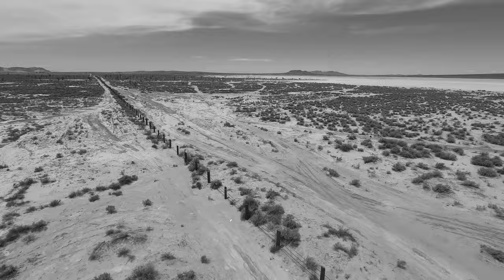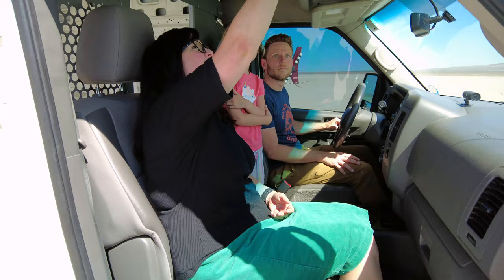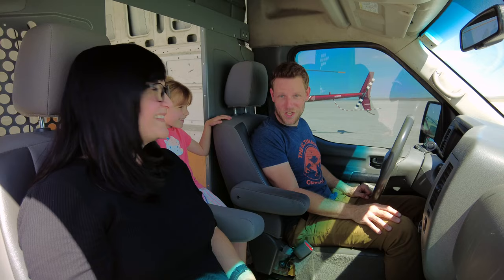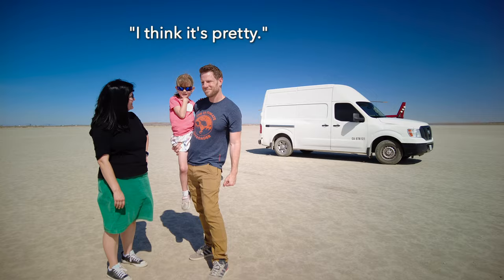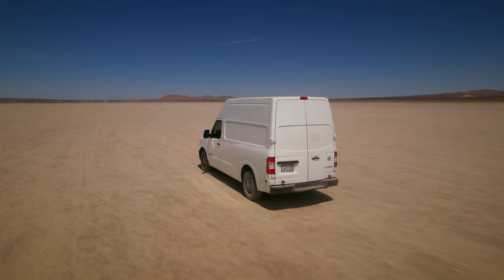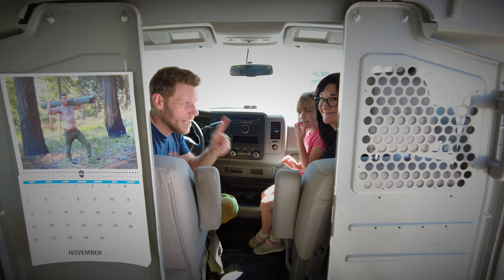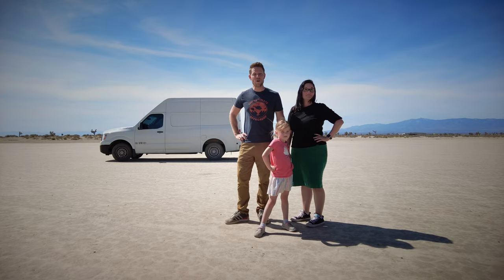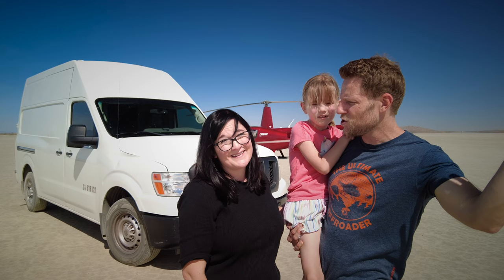Nissan NV Van Review | 100K Subscriber Celebration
We promised that when our channel reached 100,000 subscribers, we'd review a windowless white van. Here is our review of a white, windowless 2017 Nissan NV 2500 SV trim. In this video, we review the windowless van's positives and negatives from a family perspective.

Here’s our test car’s information explosion:
2017 Nissan NV

4.0L V6
261 hp, 281 lb-ft

5sp Automatic Transmission
Rear-Wheel Drive

Fuel economy not reported on vehicles over 8500 GVWR

High Roof
Wheelbase: 146.1”

Base MSRP in 2017: $27,730
As-Tested: $31,870
Plus $1,295 destination

00:00 Windowless White Van Review
1:09 Information Explosion
1:46 Interior & Safety Features
3:37 Arm Rest Test
5:00 Exterior Review
5:55 Driving Impressions
7:10 Evie Drives
7:57 Emotion Factor
8:55 Infotainment Review
10:15 Engine Choices
10:33 Nissan NV Competitors
11:00 Synopsis